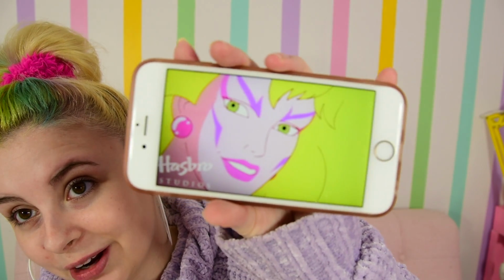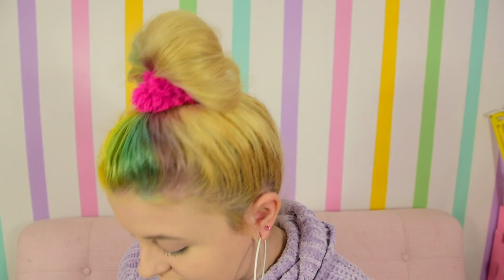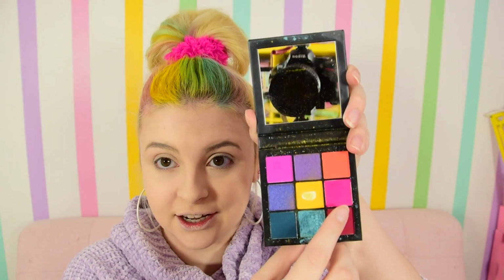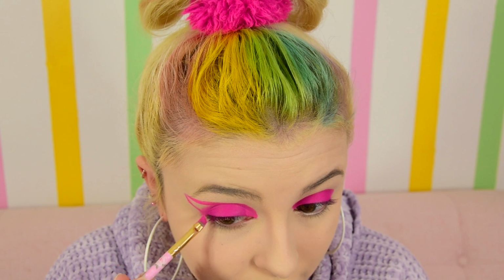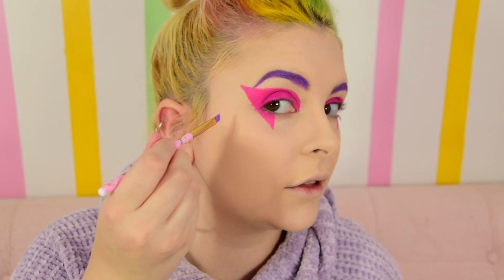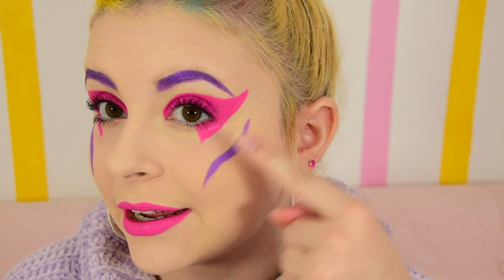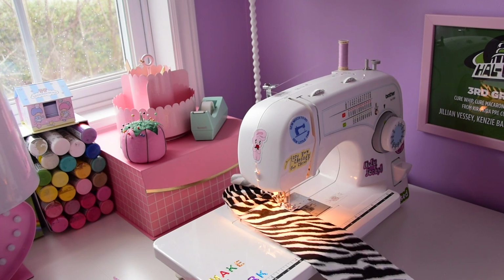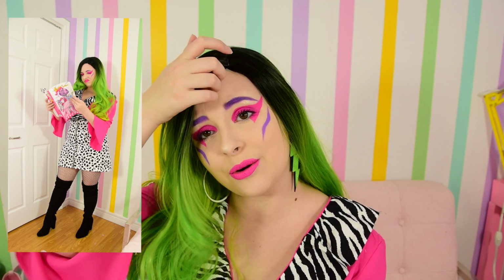💕💚 JEM AND THE HOLOGRAMS HALLOWEEN TRANSFORMATION | PIZZAZZ 💚💕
Come make mischief and be TRULY OUTRAGEOUS w me 👀

🌸This video’s featured Confetti Club member is candye_loli on instagram!🌸